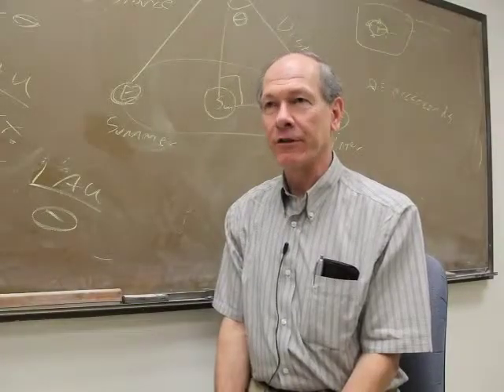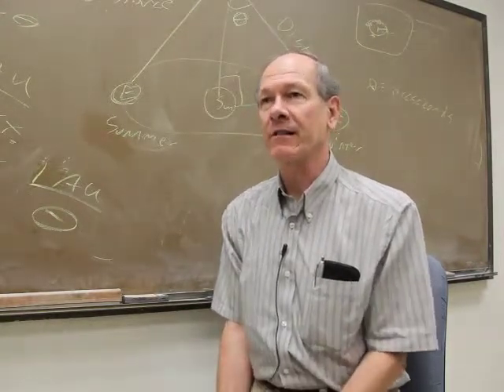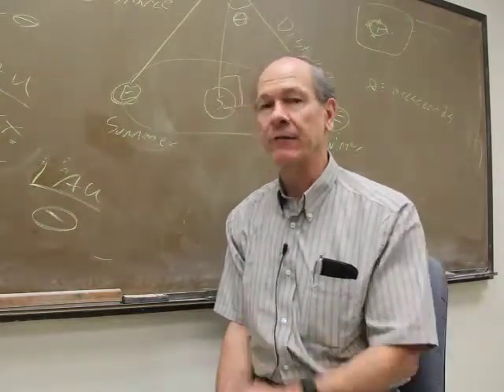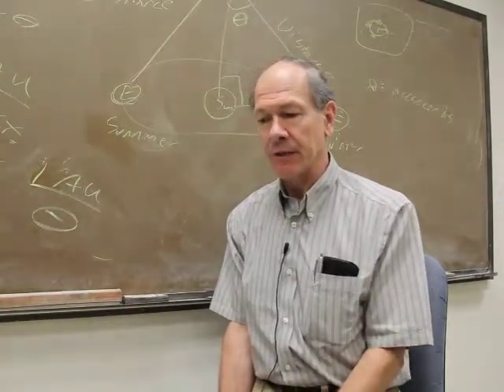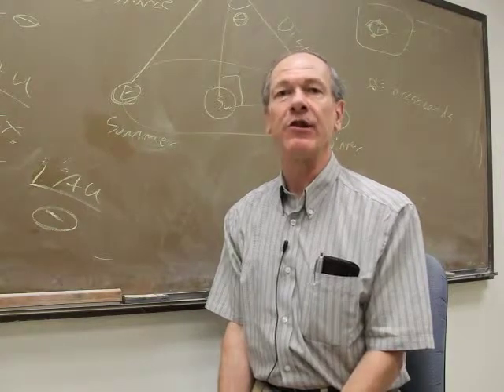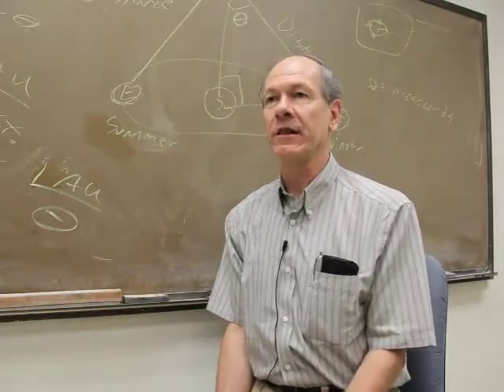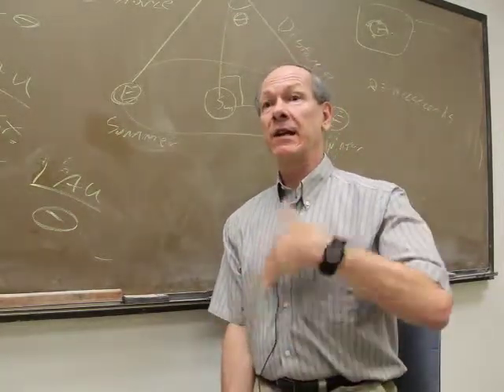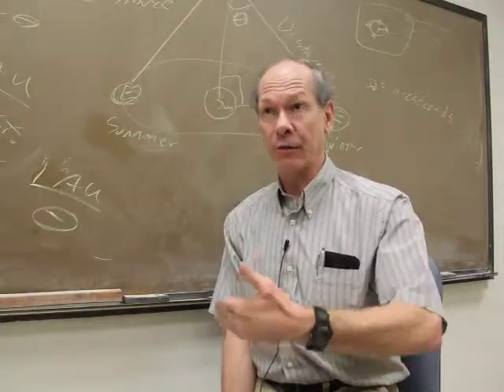John Bally on Star and Planet Formation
Short interview about Bally's work